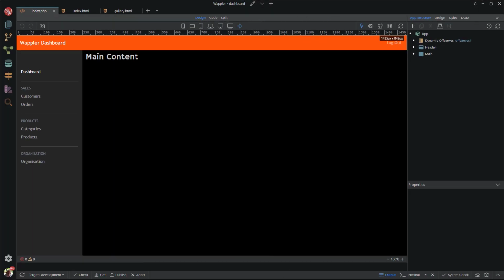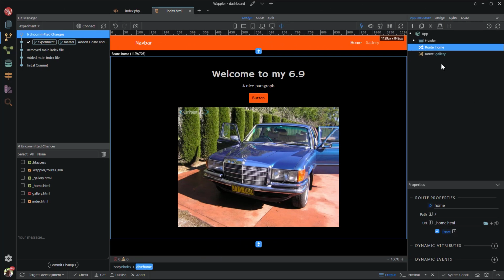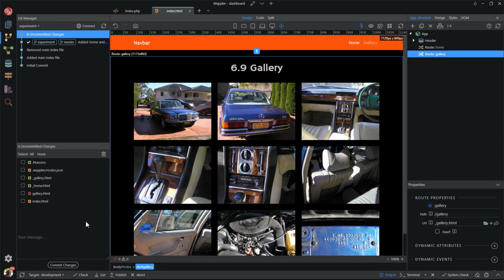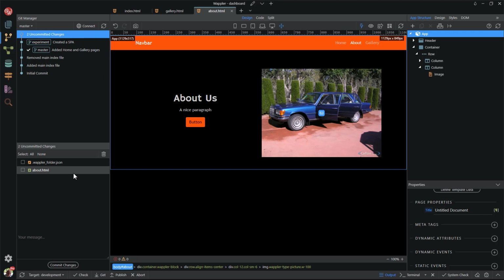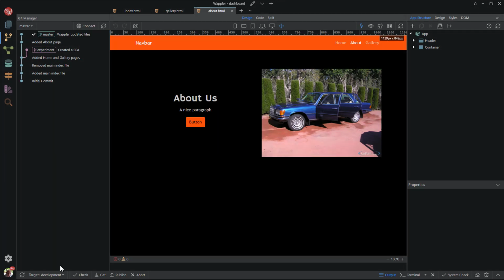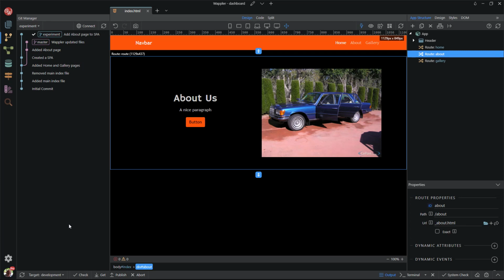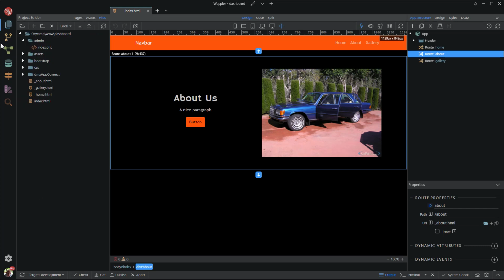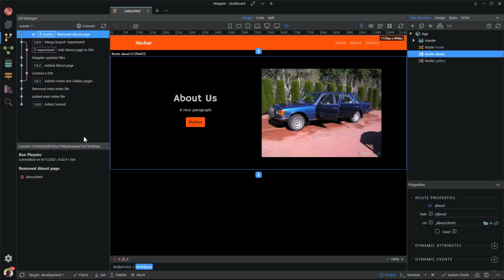Git Manager - Branches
In this video, I will discuss the concept of Git Branches. Using branches in your day-to-day work might very well prove to make you a better programmer or designer. Be that as it may, it's definitely one of the main reasons why Git is so highly respected